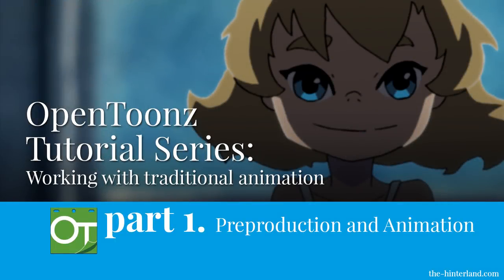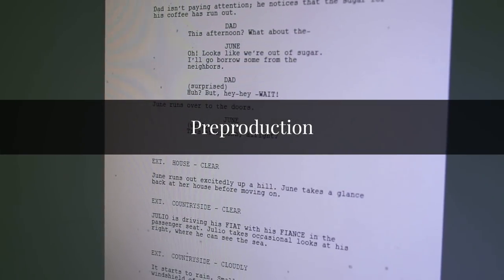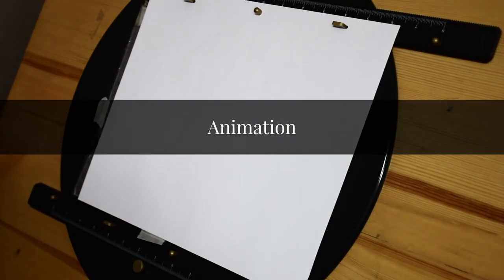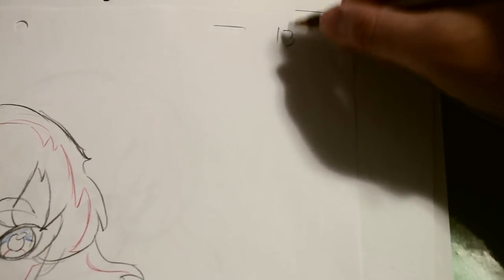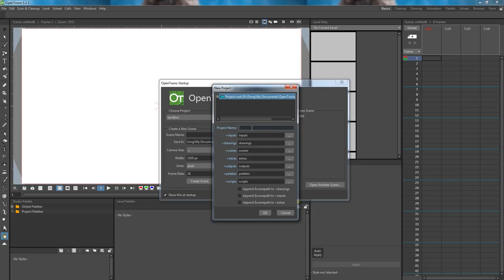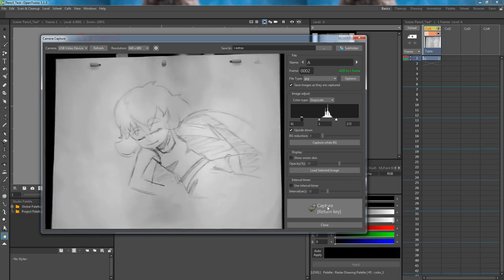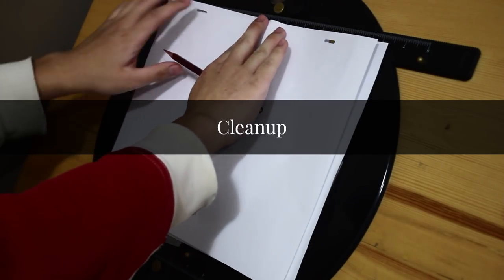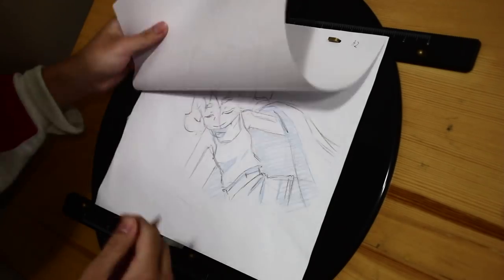OpenToonz Traditional Animation Tutorial - Part 1: Preproduction and Animation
Part 1 of the OpenToonz Traditional Animation Tutorial. Here we will discuss preproduction and then animate a scene.

Music
Joyful and Positive - Nazar Rybak